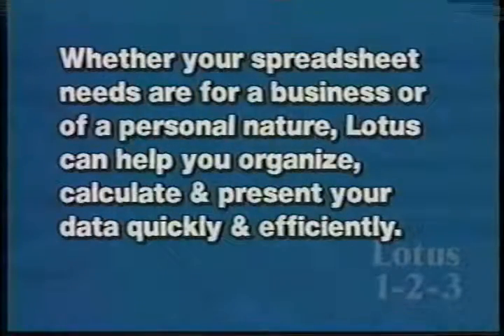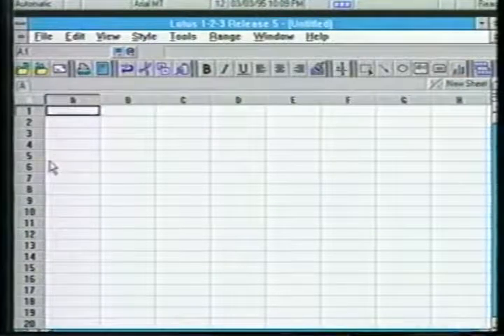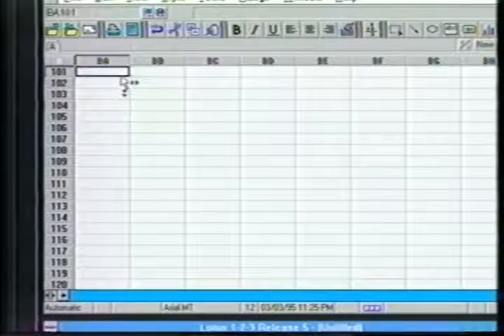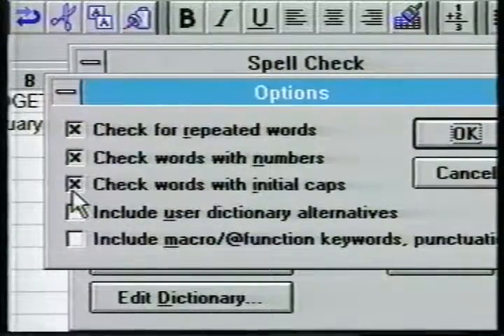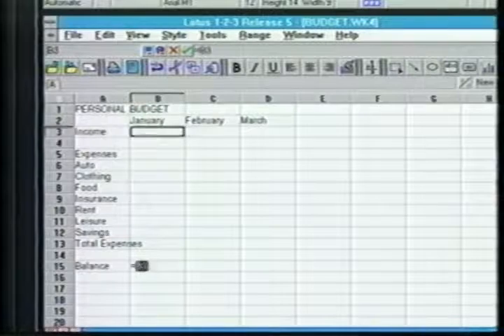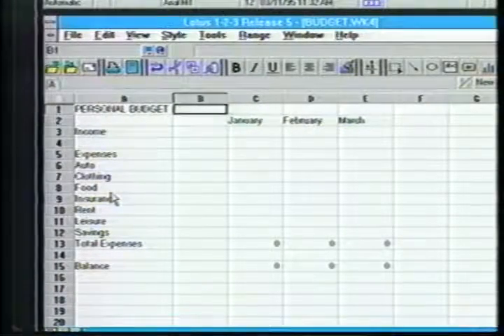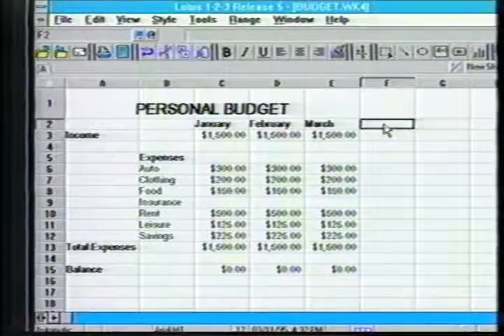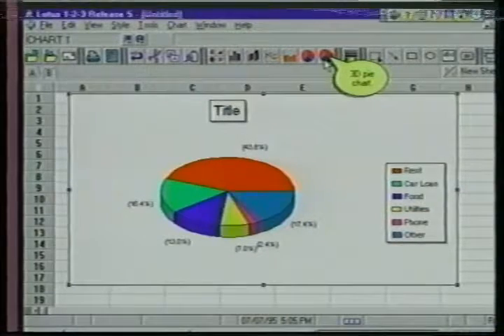Learn Lotus 1 2 3